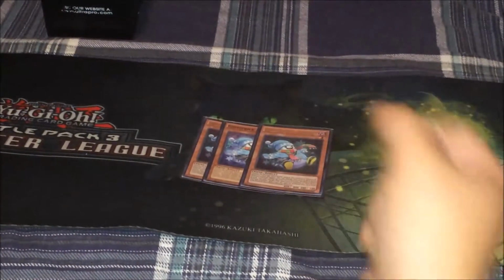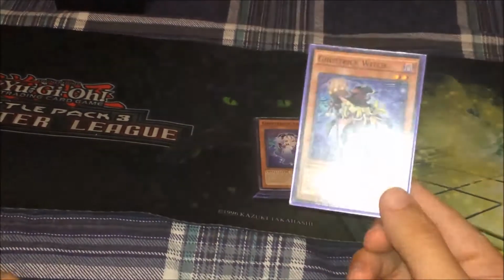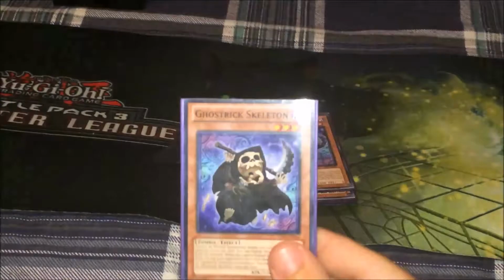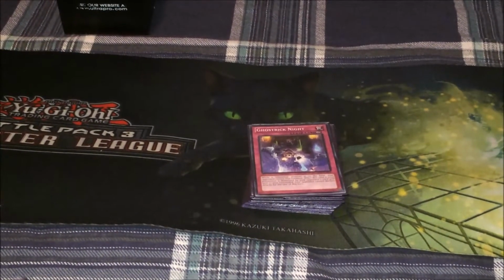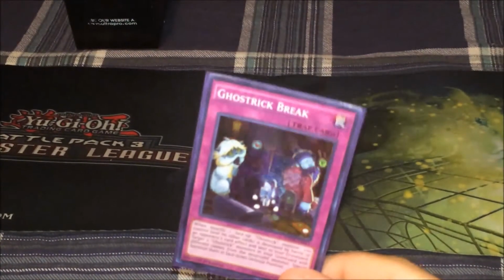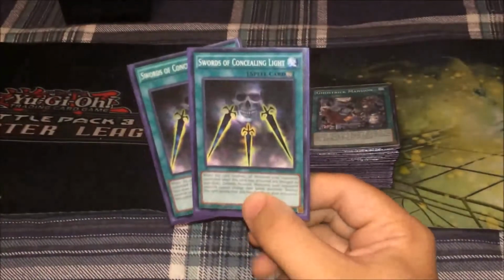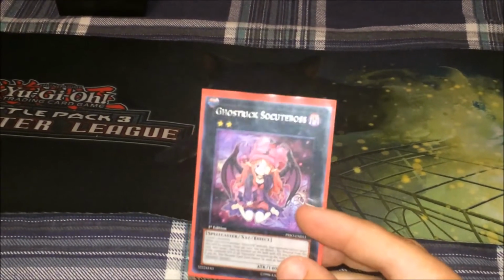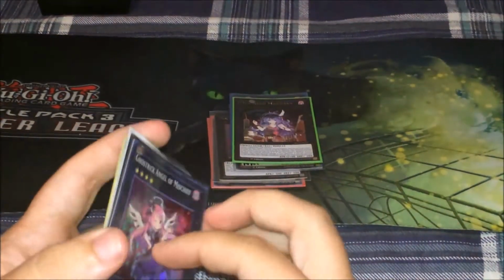Ghostrick Deck Profile February 2016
Hey guys! Today I'm going to show you my Ghostrick build. This is one of my favorite decks, so I really hope you guys enjoy it!